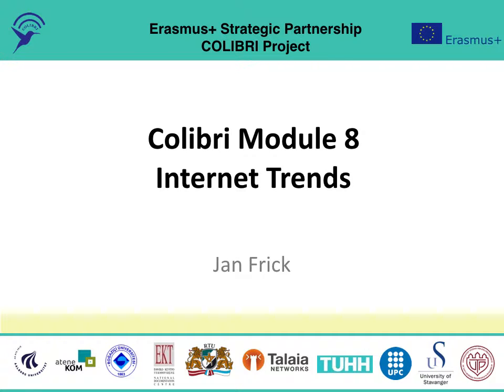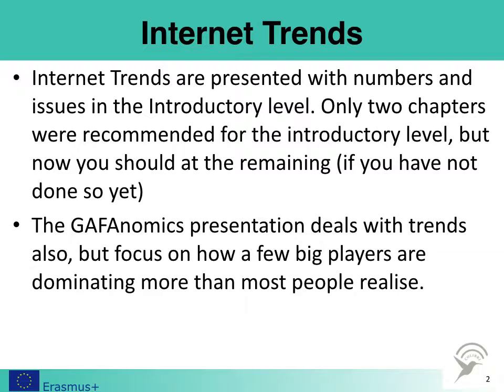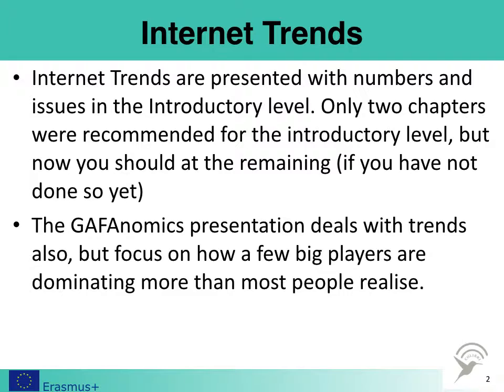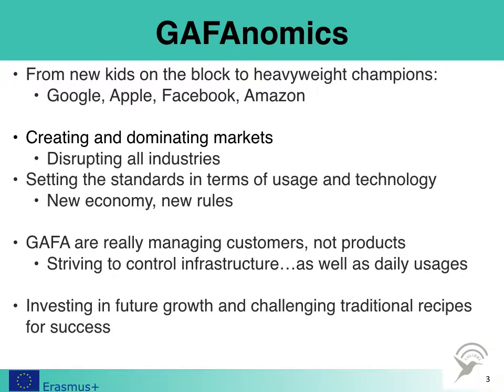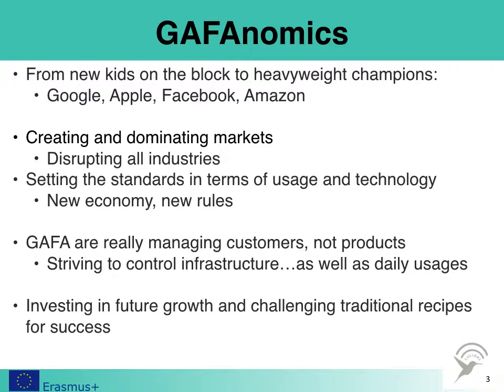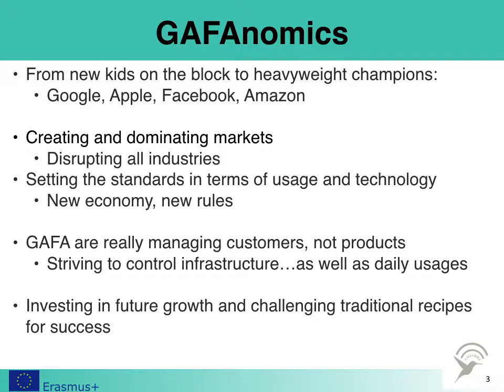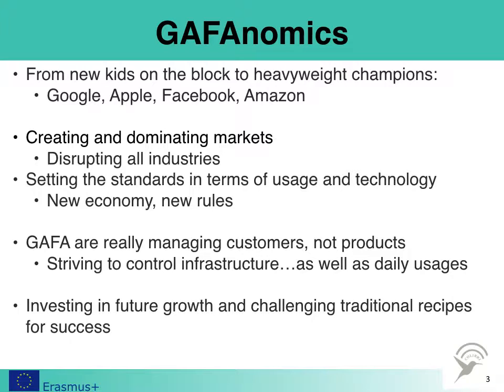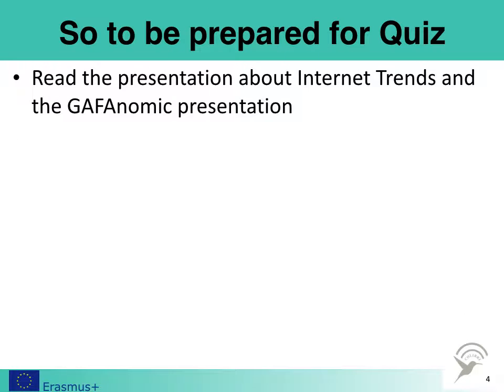Module 8 - Basic - Internet Trends